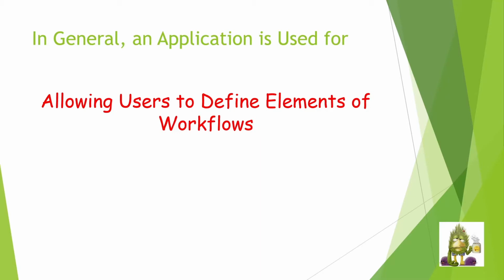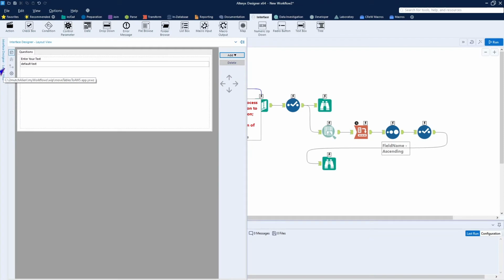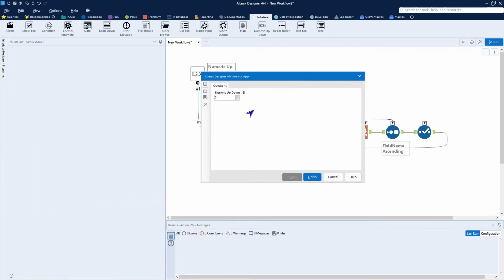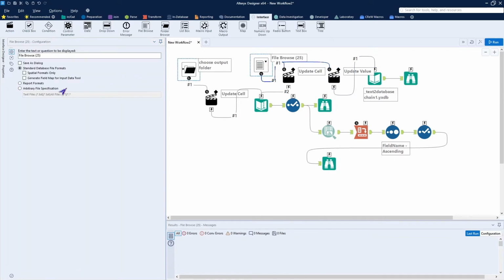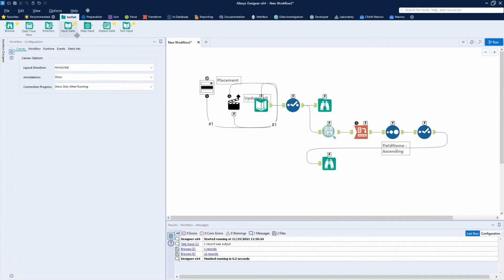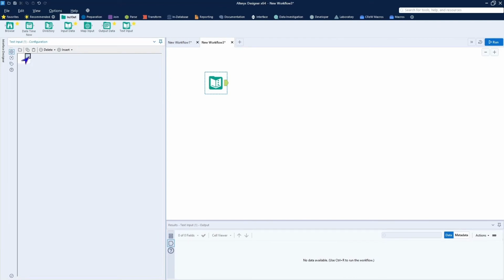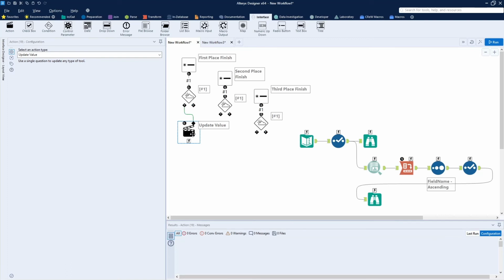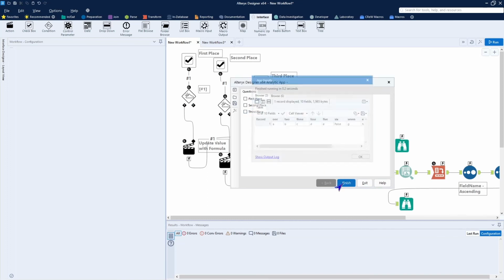Alteryx: Understanding and Building Applications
Alteryx allows you to enhance your development of workflows by creating and referencing Macros and Applications. Applications allow you to re-execute workflows supplied with user inputs that define the scope and outcome of the workflow. In this video I will explain how each of the Alteryx Application widgets are configured and included in your workflows. Widgets included in the video include:

Text Box
Numeric Up Down
Date
Folder Browse
File Browse
Drop Down
List Box
Radio Button
Check Box
Action
Condition